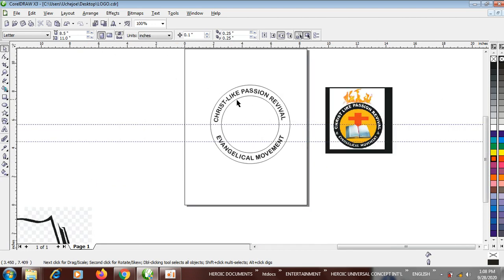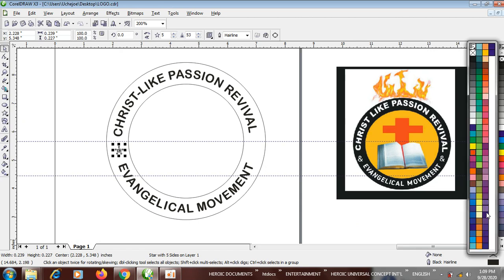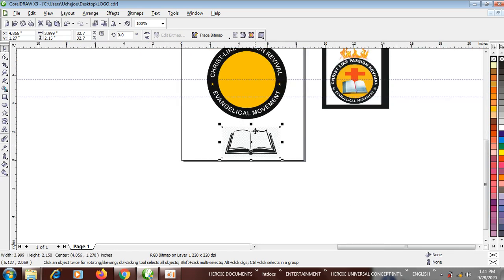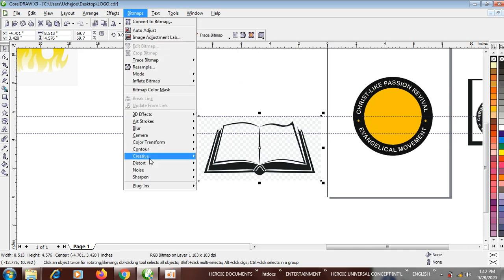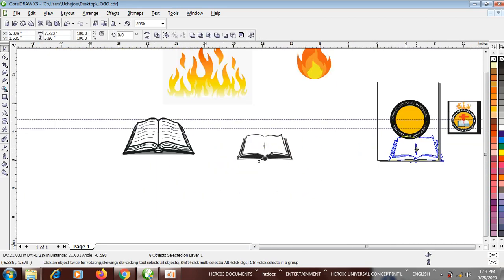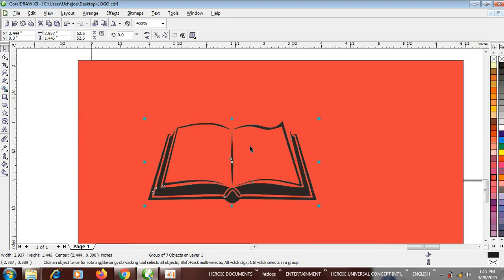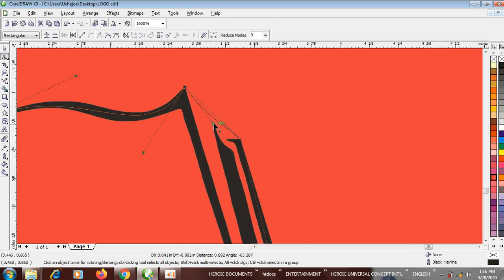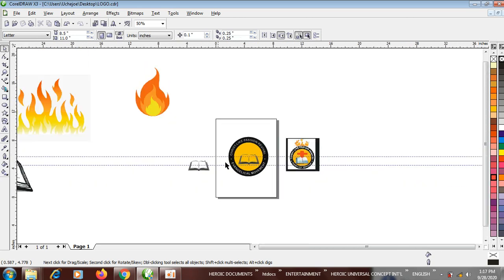LOGO DESIGN 2